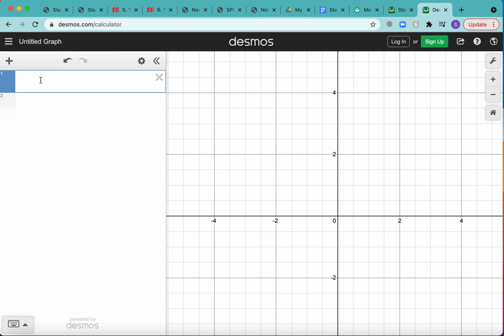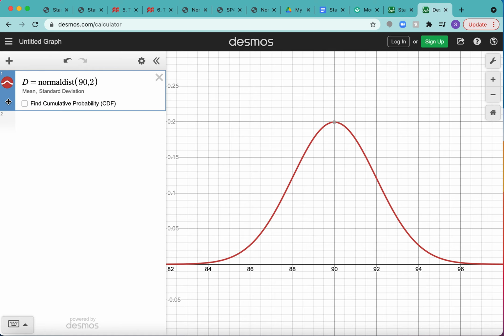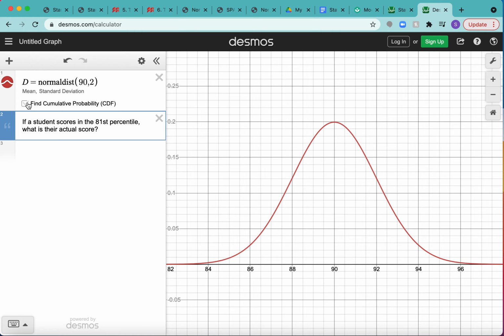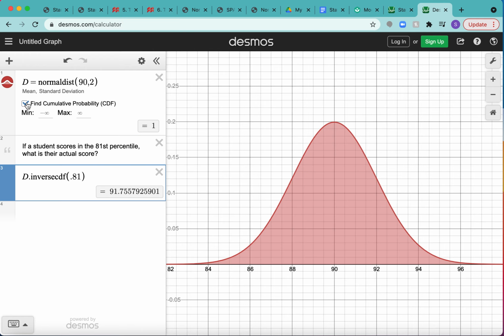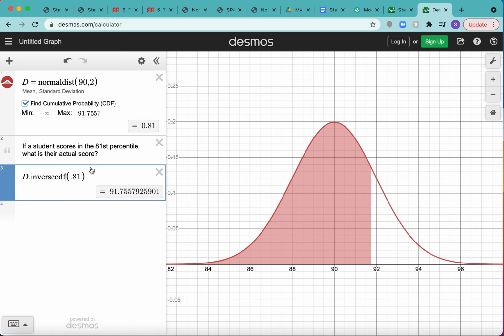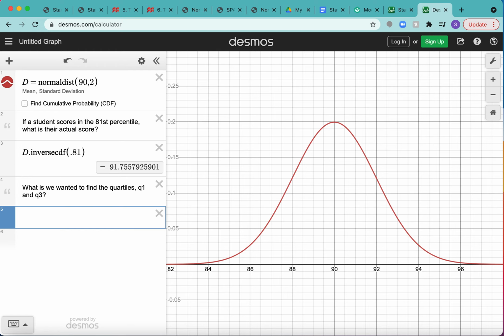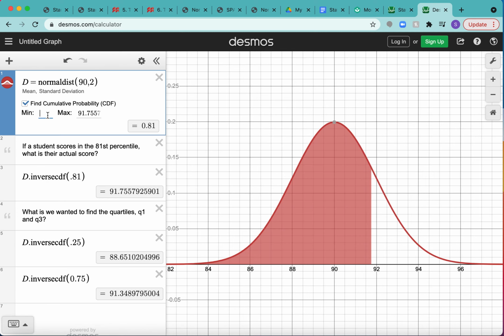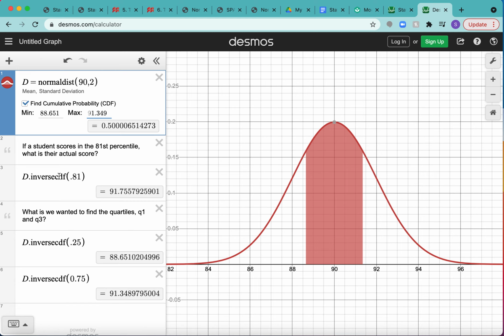Working backwards in a normal distribution using Desmos.